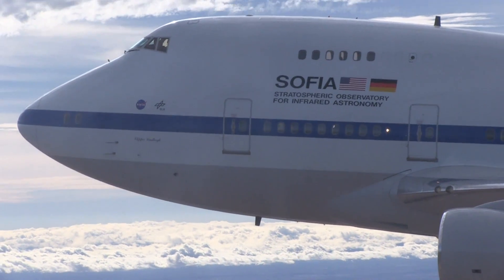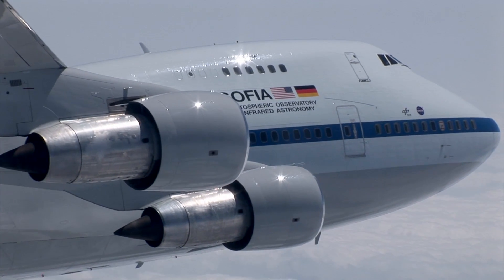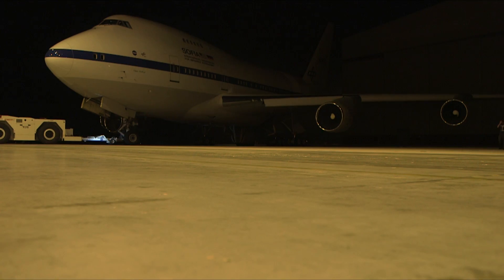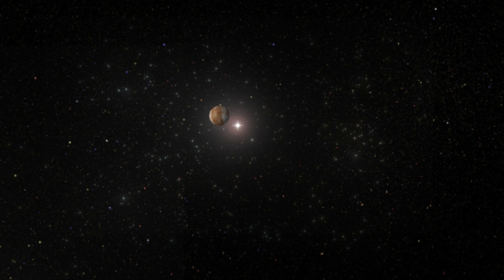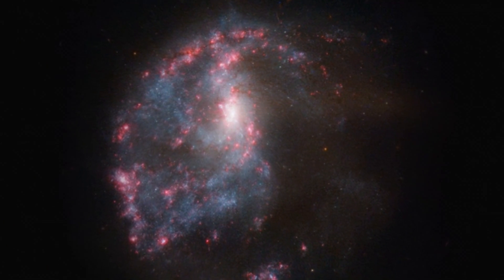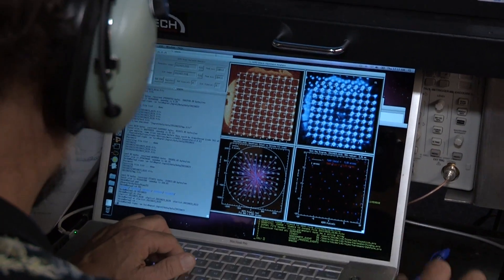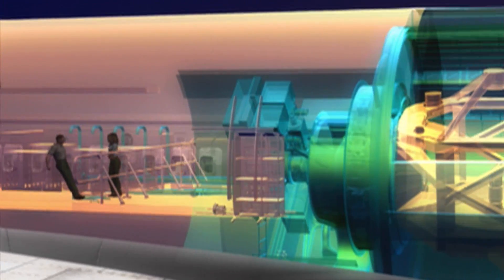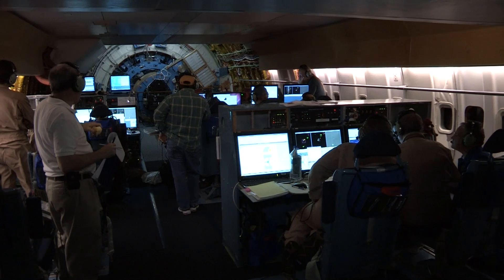Inside NASA's SOFIA Airborne Astronomical Observatory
As the world's largest flying observatory, NASA's Stratospheric Observatory for Infrared Astronomy, or SOFIA, is a unique space-science asset. SOFIA incorporates a 19-ton German-built telescope with an effective diameter of 2.5 meters in a highly modified Boeing 747SP aircraft that flies astronomical science missions at altitudes between 39,000 and 45,000 feet, above 99 percent of the infrared-blocking water vapor in the atmosphere. Capable of conducting observations in visible through far-infrared spectra from any part of the globe, SOFIA provides access to a spectral region not currently accessible by ground or space telescopes.

A joint program of NASA and the German Aerospace Center DLR, the SOFIA observatory is based at NASA's Science and Aircraft Integration Facility in Palmdale, Calif., a satellite facility of the NASA Armstrong Flight Research Center. NASA's Ames Research Center manages the science and mission operations in cooperation with the Universities Space Research Association and the Deutsches SOFIA Institut.

SOFIA's Airborne Astronomy Ambassadors program provides educators hands-on experience as they work with scientists during missions on the flying observatory.